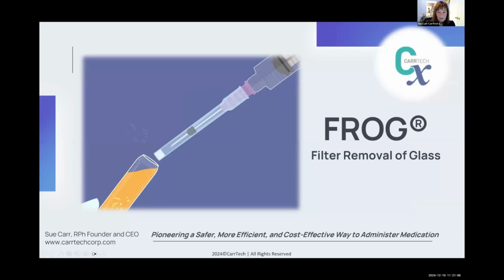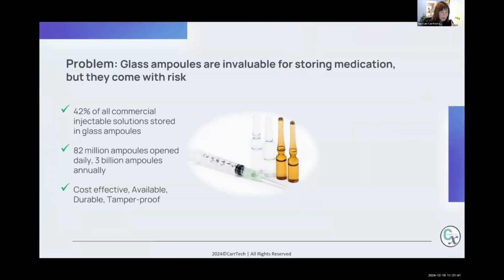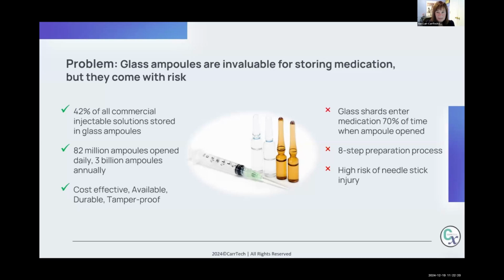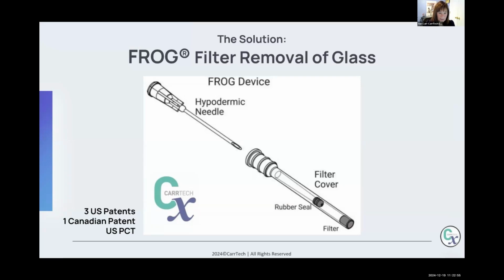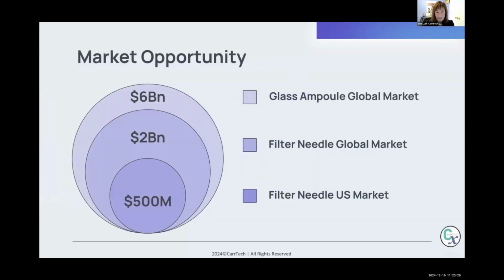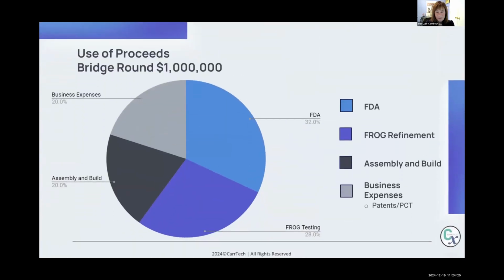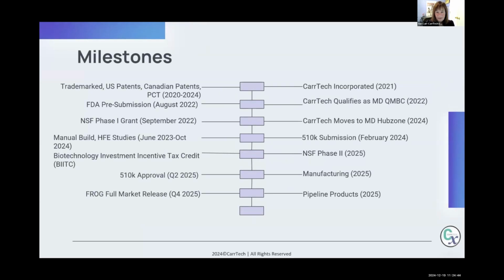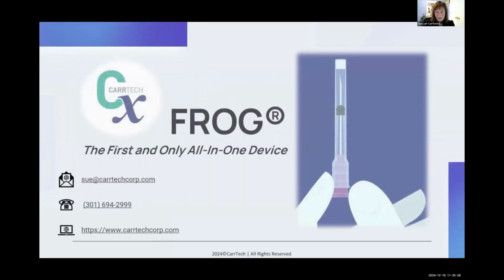CarrTech - The Big Idea CONNECTpreneur Networking and Pitch Extravaganza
Sue Carr, President, Founder and CEO of CarrTech, presents at The Big Idea CONNECTpreneur Networking and Pitch Extravaganza on December 19th.